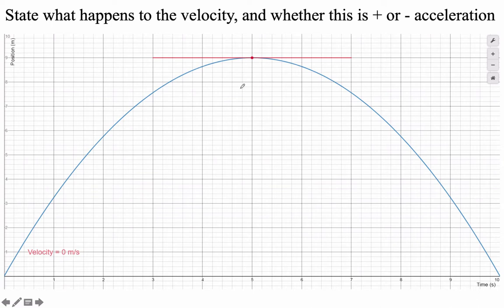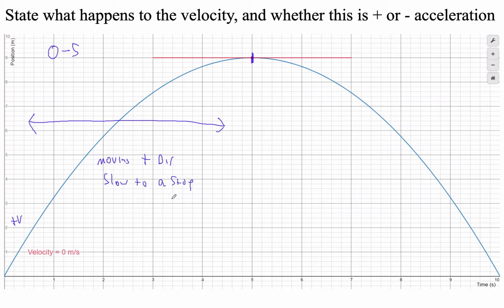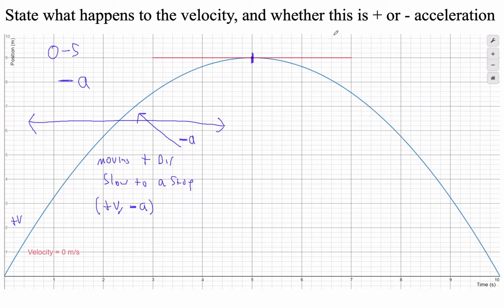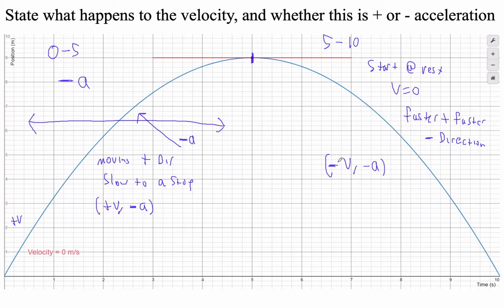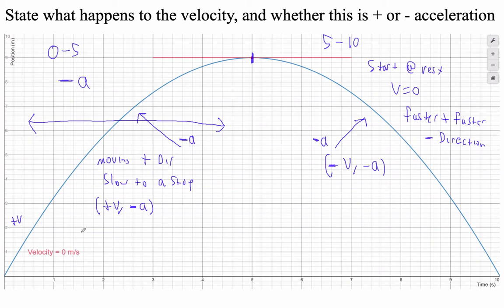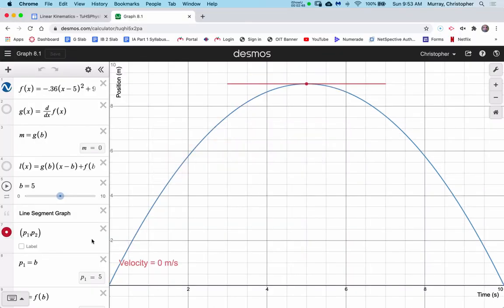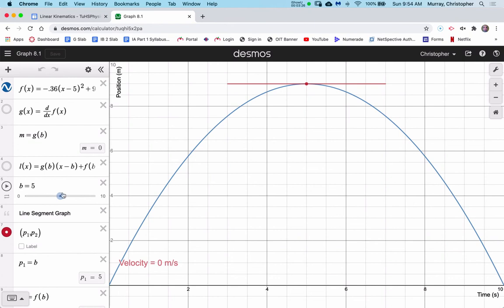HTPG02I Qual x vs t Example #6